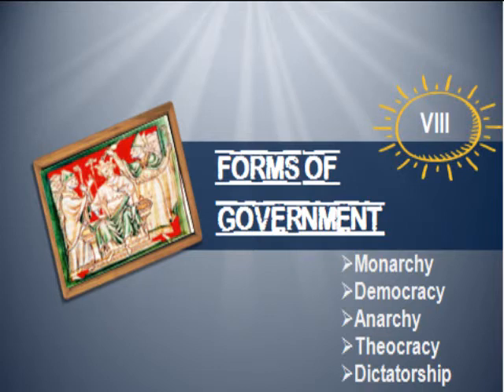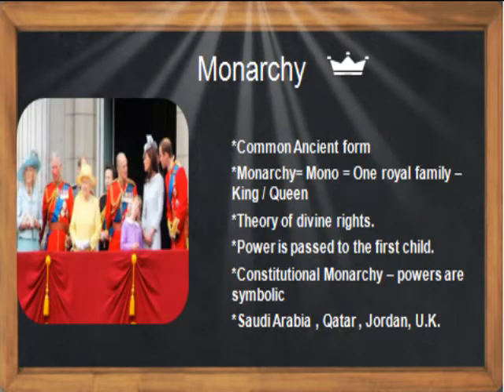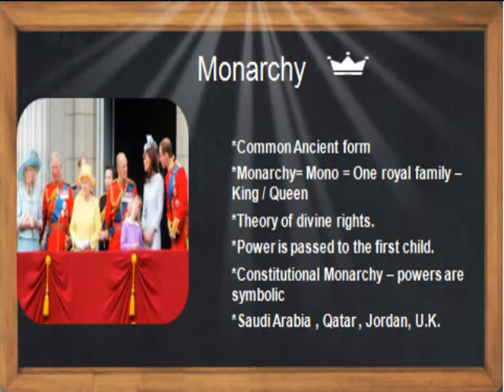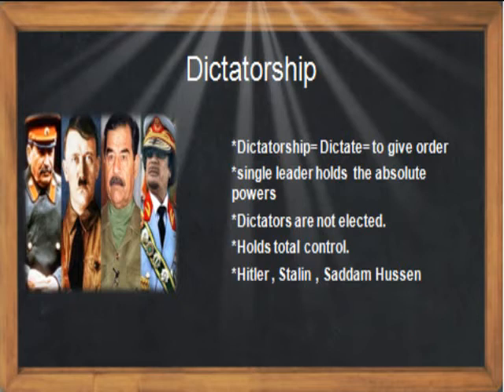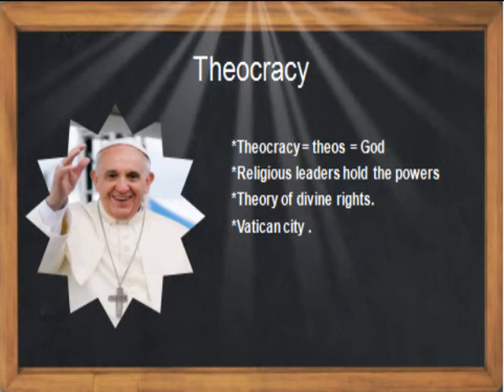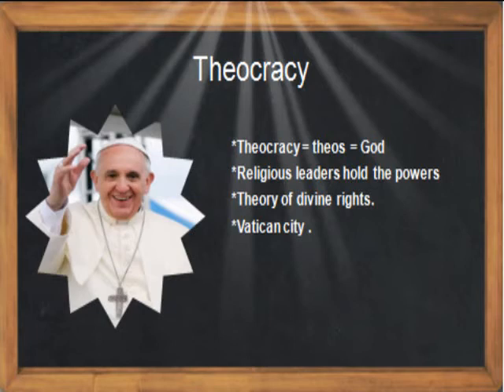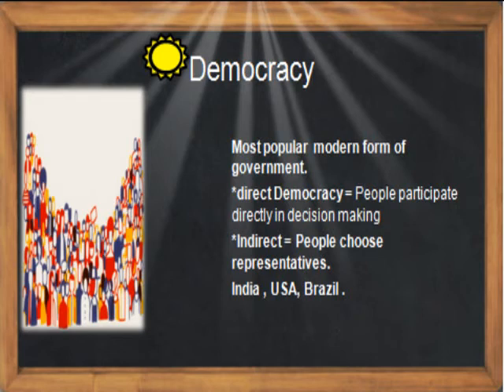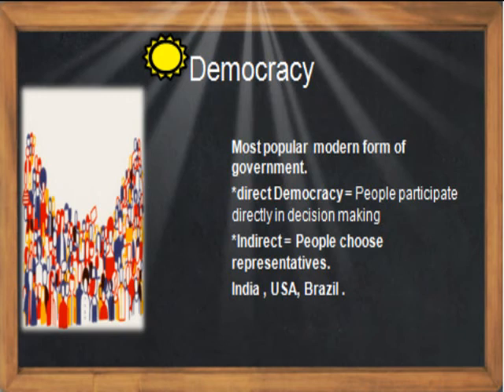What is Government? What are theForms of Government? Class VIII